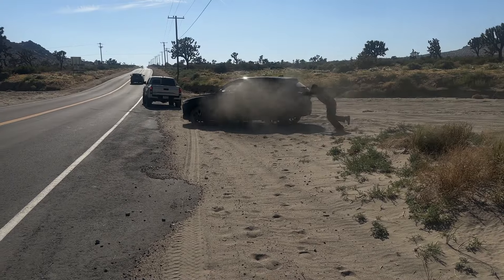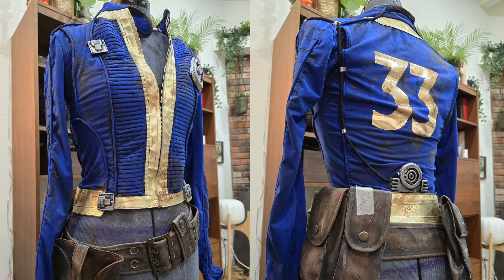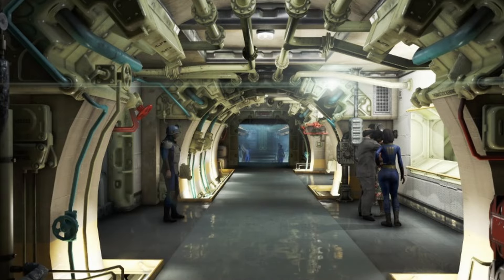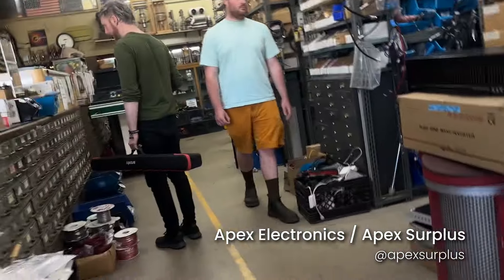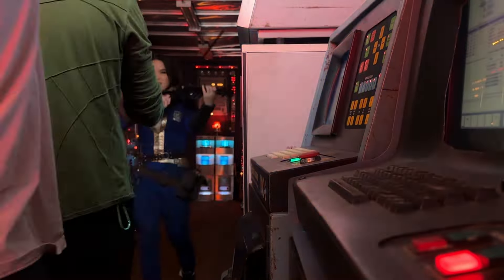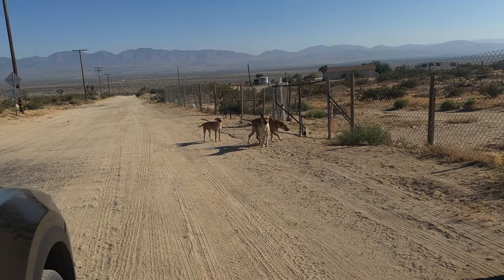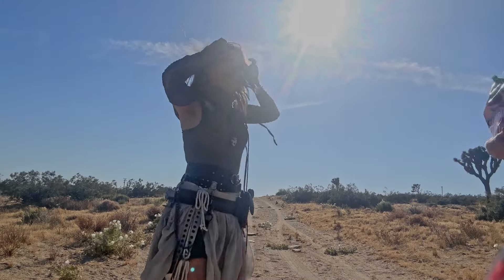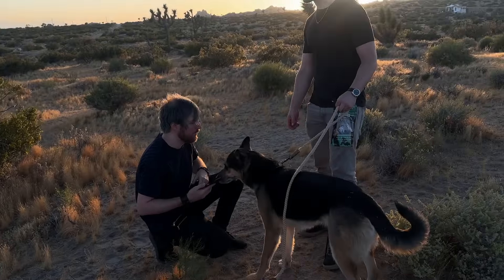Fallout music video BTS (we got stuck in a sand pit)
We had so much fun filming this music video! FALLOUT METAL is out on streaming services now!

Thank you to everyone who made it possible:

Director, DP, Color: Landon Donoho
Assistant: Syd DeLeonardis
Music production and arrangement: Frank Klepacki
Location; Apex Electronics
Dog: Gustav
Dog dad: Skye Emanuel
Vault suit design: Danielle DeNicola
Executive producers: James West, Ryan Brinz, Sean Roth, and Tristan

Help me pay my rent so I can make videos for you full time!

Send me things:
📋Amazon wishlist

Thank you to my executive producer patrons: James W, Ryan B, Sean R, Tristan